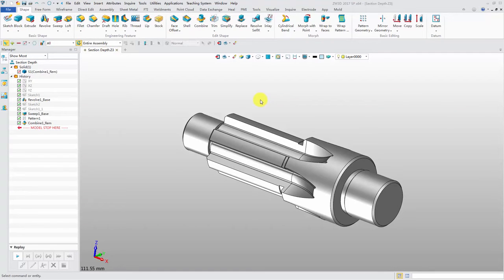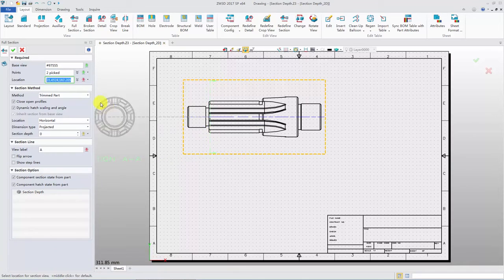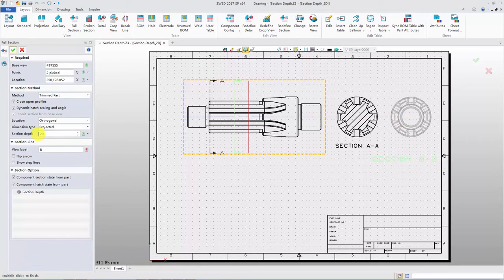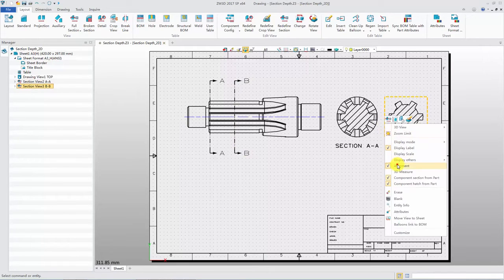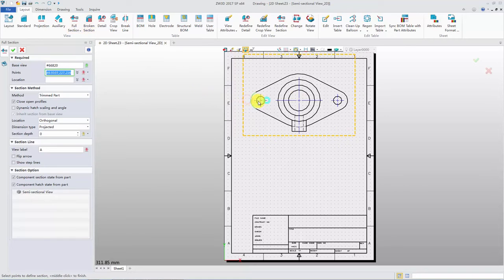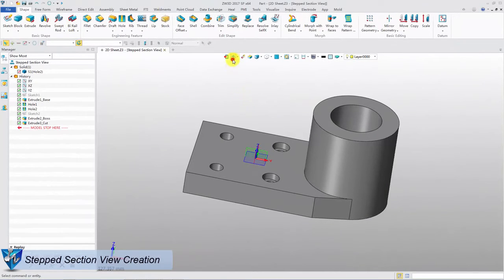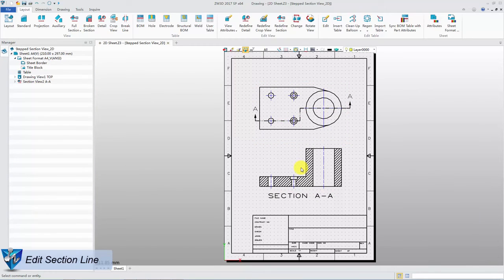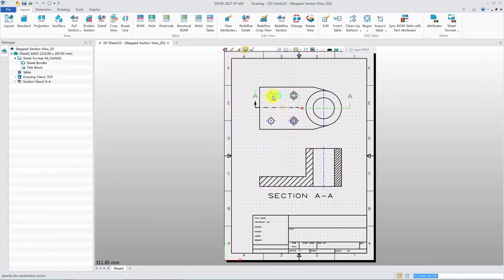ZW3D 2D Sheet Tutorial - Full Section View, Half Section View and Stepped View